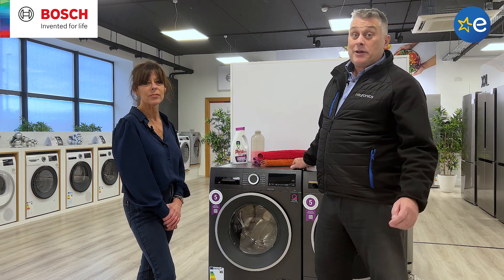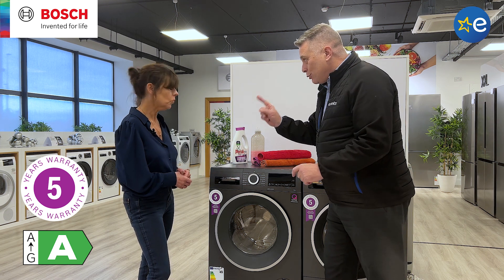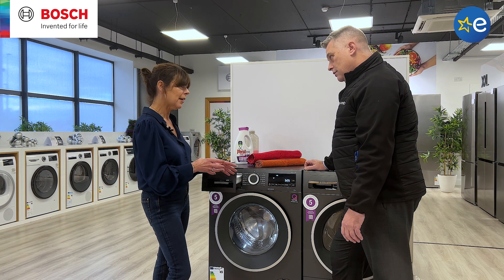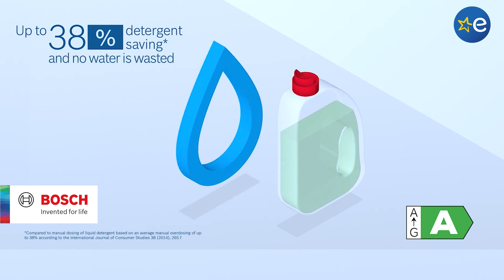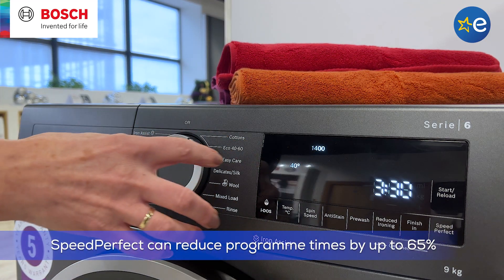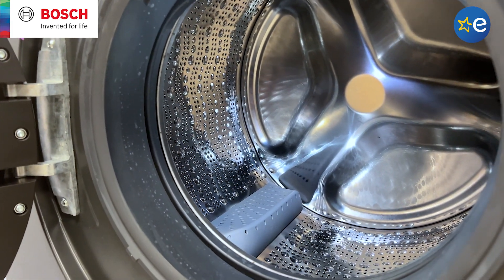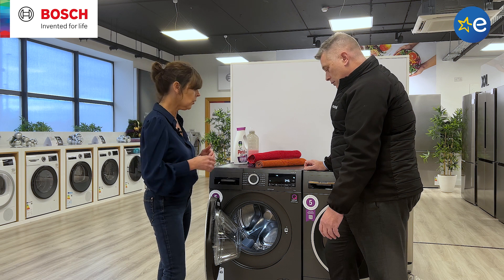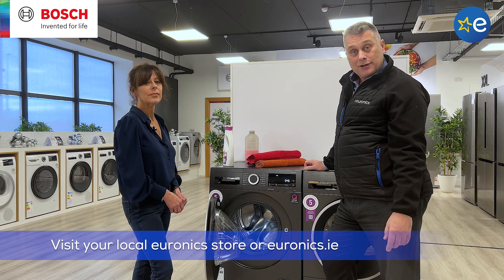Bosch iDOS Washing Machine Technology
Join Robert Kennedy at the Bosch Home of Innovation where we learn all about Bosch iDOS Technology.

Bosch i-DOS precision engineered washing machines just got smarter. The intelligent dosing technology automatically determines the correct setting, amount of detergent and water, for perfect laundry wash after wash. Just fill up the large built-in detergent and conditioner containers every so often and let i-DOS™ do the rest.